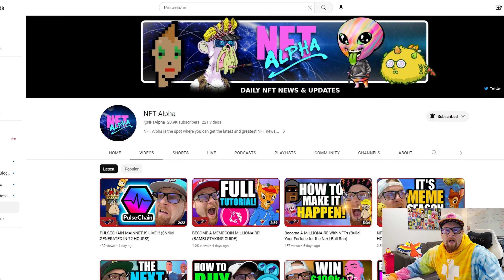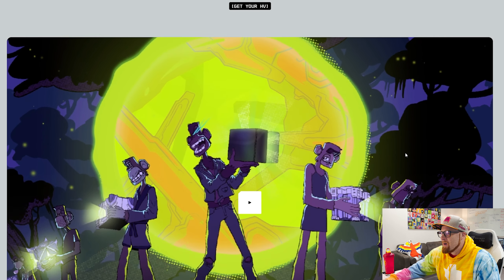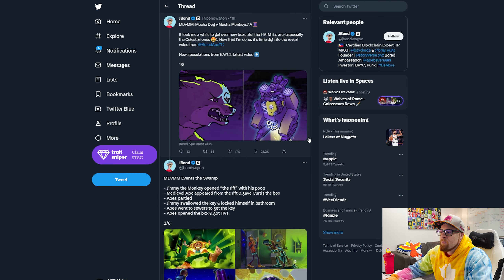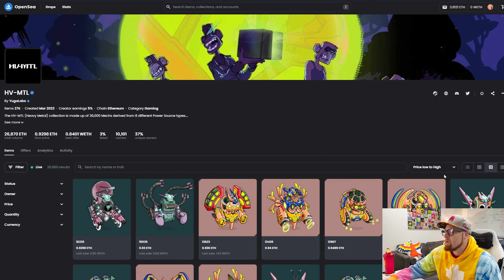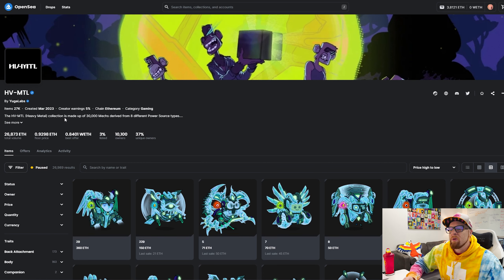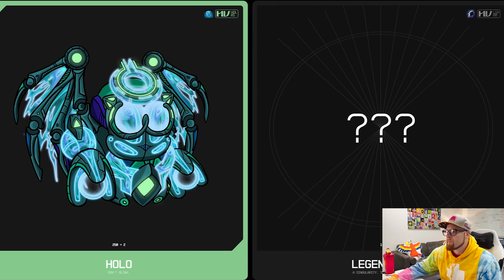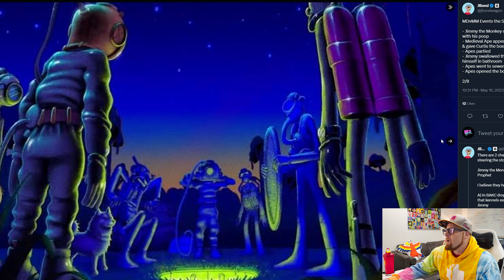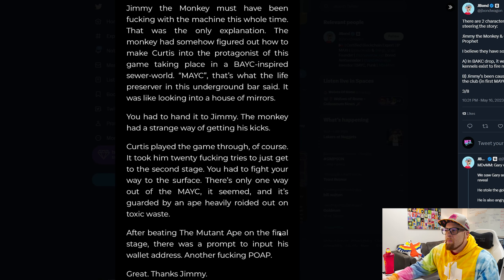MAJOR UPGRADE for YUGA NFT! GAME DROPS THIS SUMMER!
Welcome back to NFT Alpha! Your #1 source for NFT news. In this video Taco dives into the latest update for Yuga Lab's latest update to the Bored Ape Yacht Club's Otherside, including the arrival of cool new mechs that could hint towards a future war!

0:00 Intro
0:14 Mechs Revealed
5:27 Speculations
11:55 The Legend of the Mara